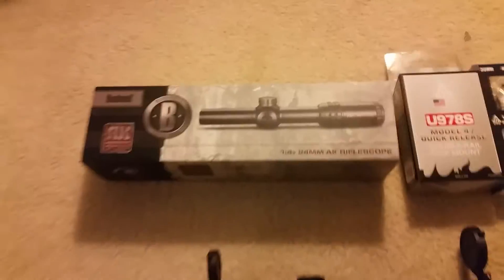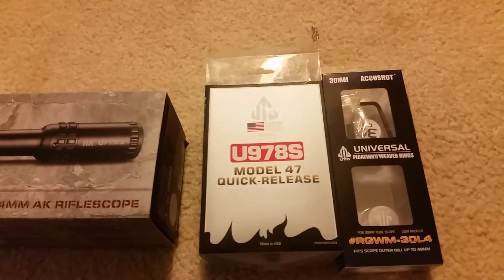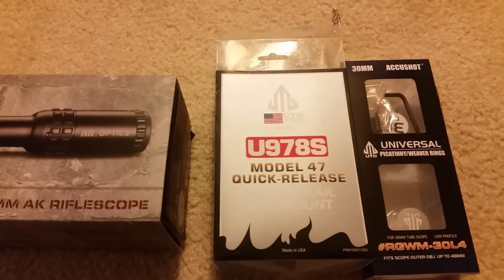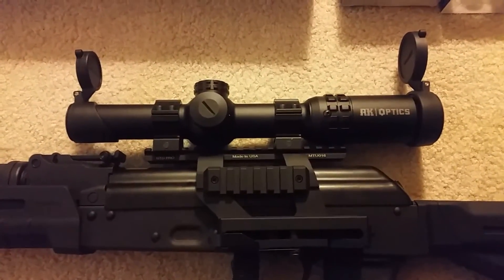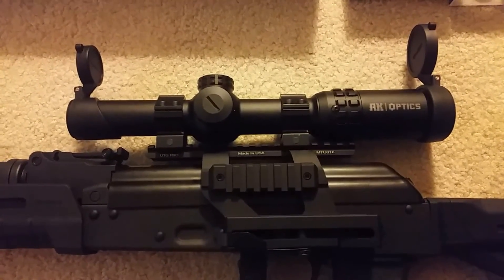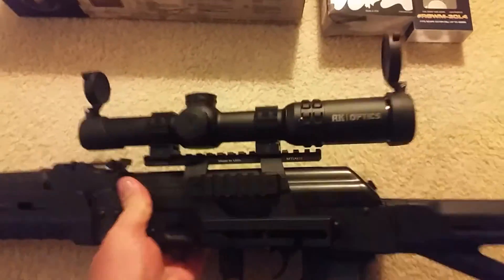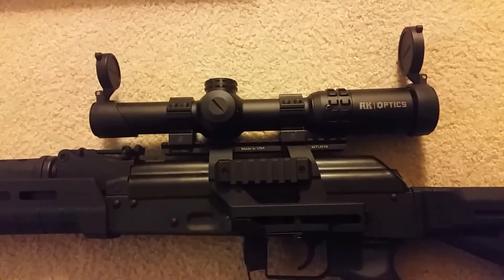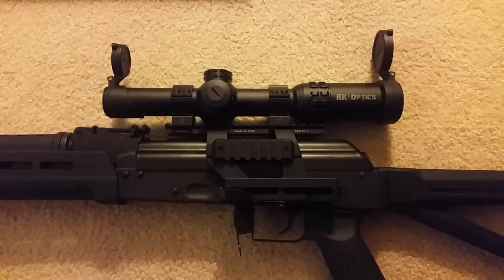Bushnell AK Optics / UTG Rail Mount good to go